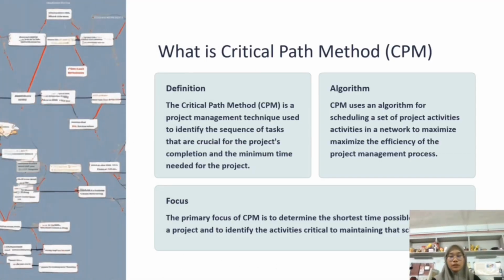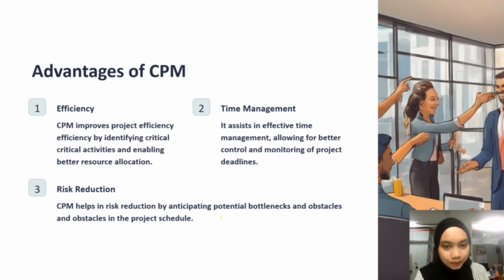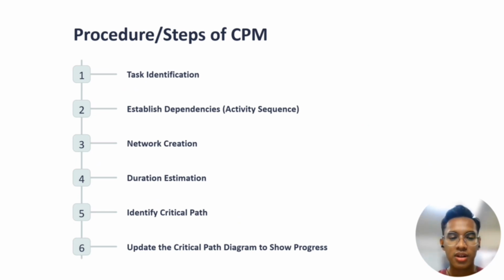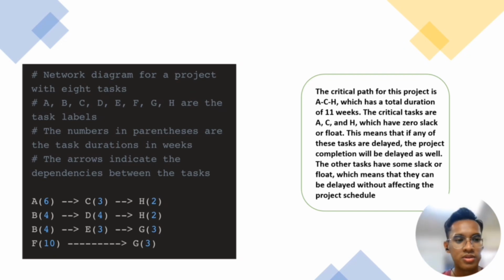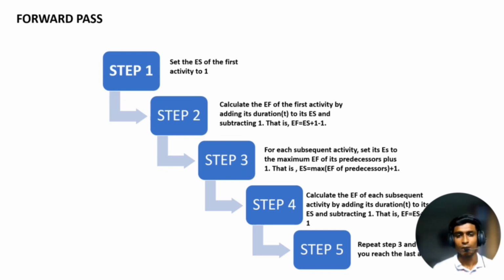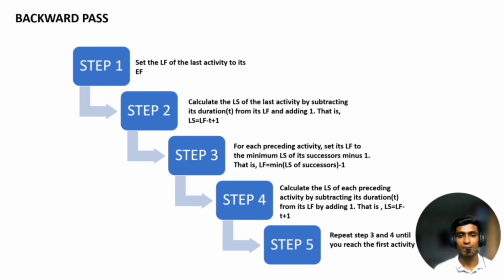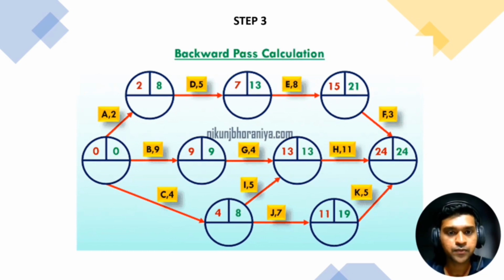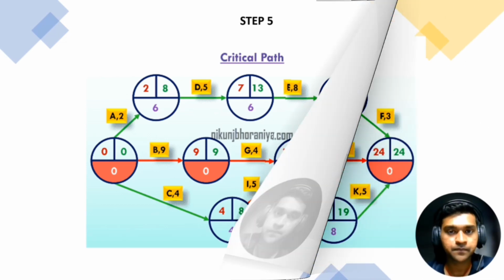Project network analysis of Critical Path Method (CPM)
Group name
Rajaviknesh  (2230864)
Aizamamsyar (2230865)
Aingaran (2230374)
Iffah (2230399)
Farhana(2230406)